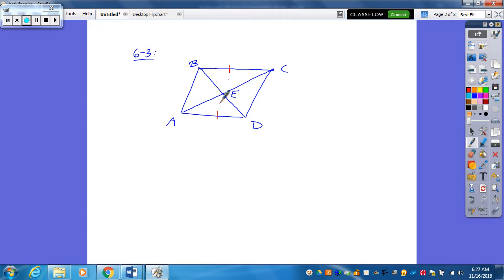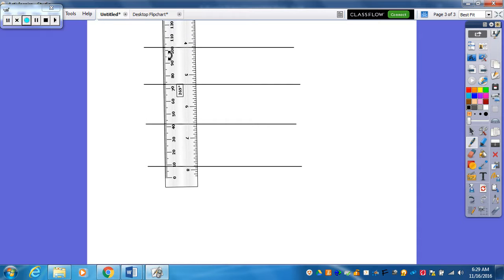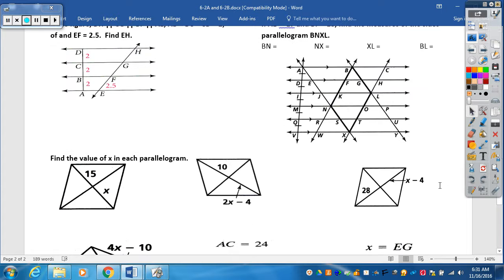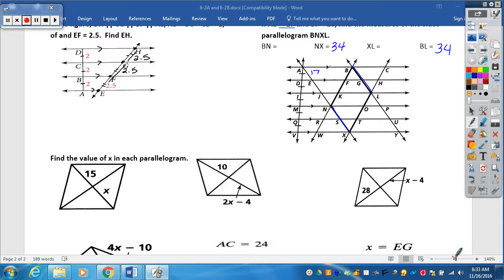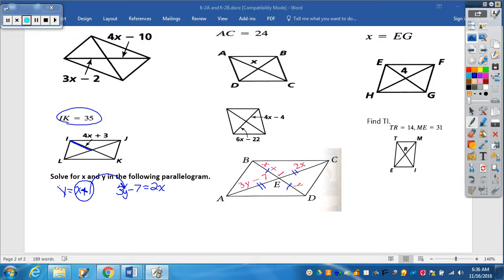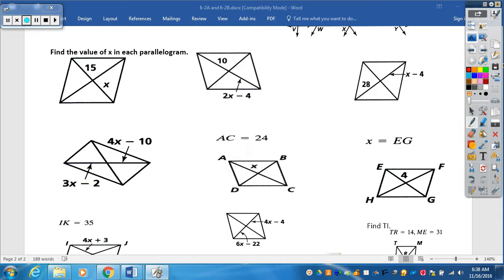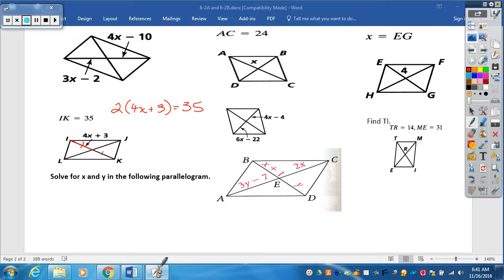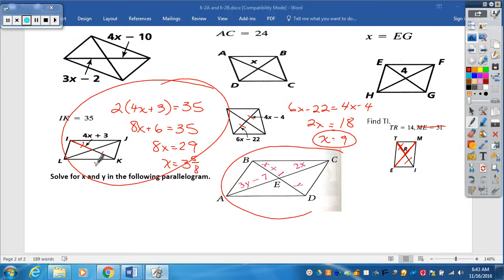6 2B Properties of a Parallelogram